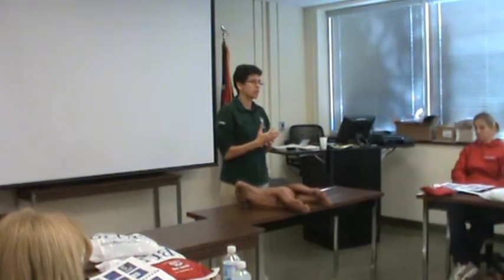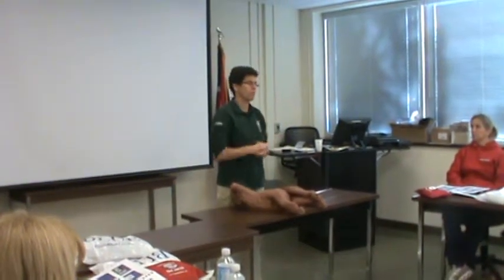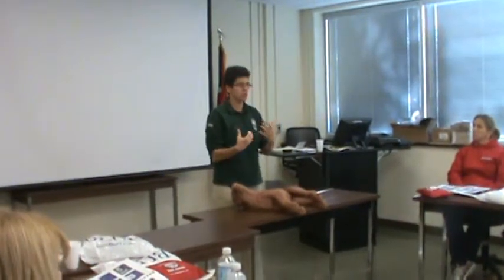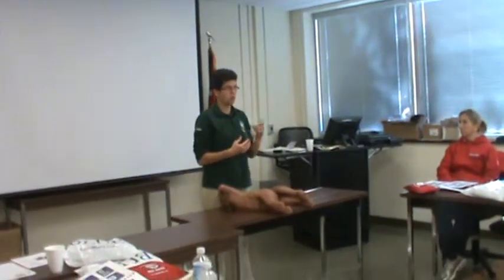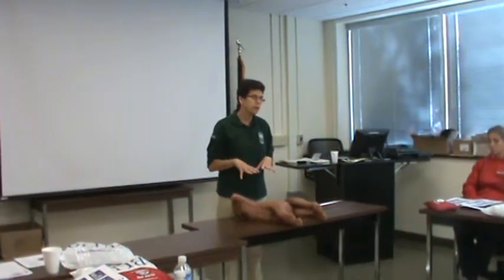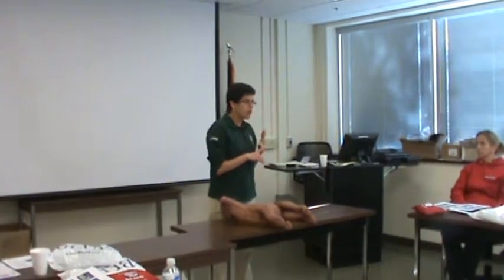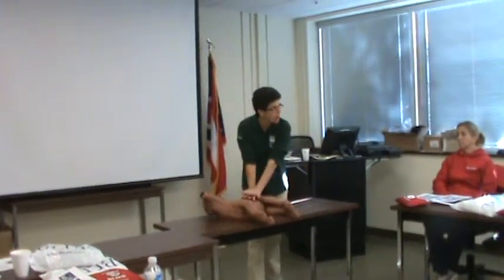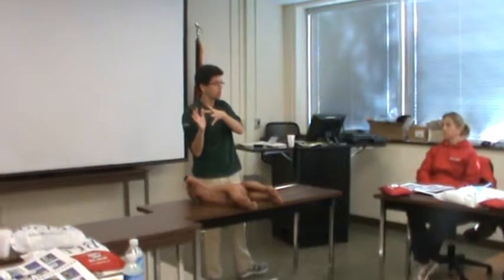Considerations & Procedures for K9 CPR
A comprehensive discussion on the situations requiring K9 CPR and proper procedures.